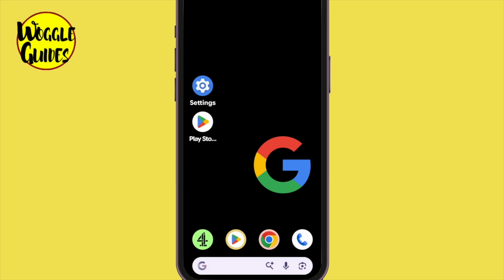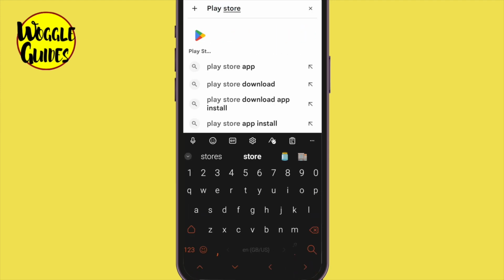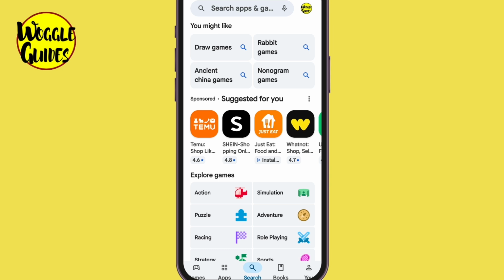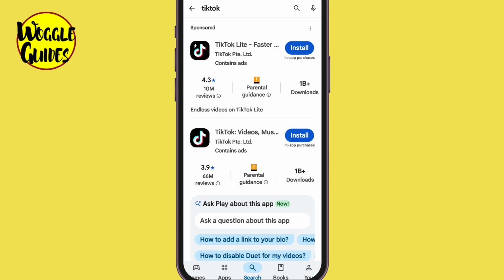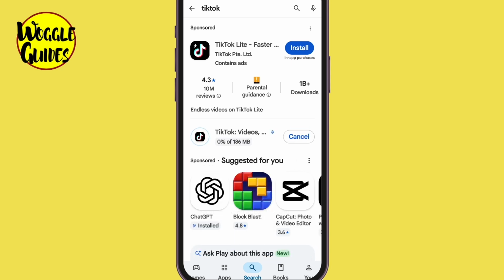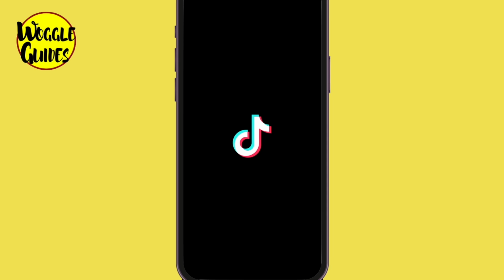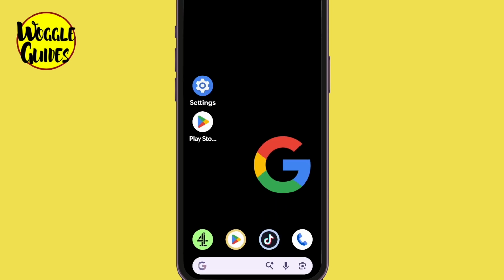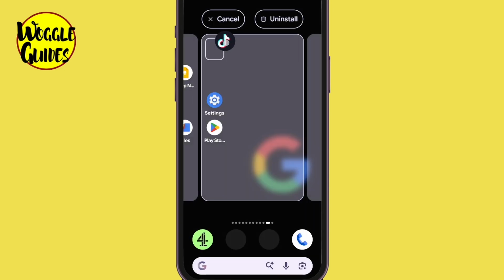How To Install TikTok On Android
🎵 Want to install TikTok on your Android phone?

In this guide, I'll show you how to download and install the TikTok app using the Google Play Store. 📱

I'll also explain the difference between TikTok and TikTok Lite, so you can choose the right version for your phone.

📚 In this video you'll learn:
✅ How to find the official TikTok app
✅ The difference between TikTok and TikTok Lite
✅ How to open TikTok after installing it
✅ How to add TikTok to your home screen

⏱️ Chapters
00:00 Introduction
00:10 Open The Play Store
00:37 Search For TikTok
00:59 TikTok Or TikTok Lite
01:14 Install TikTok
01:48 Open TikTok
02:06 Add TikTok To Your Home Screen
02:35 Conclusion